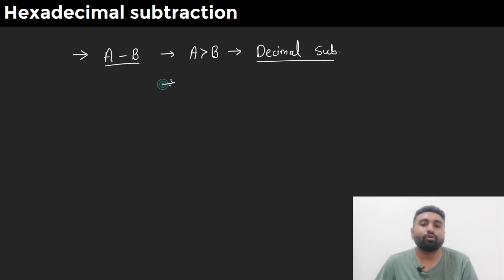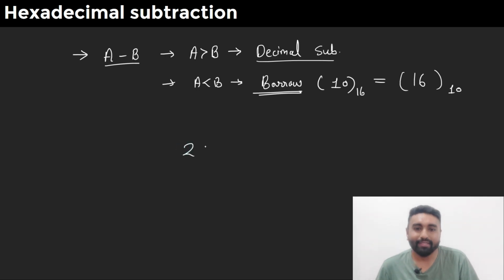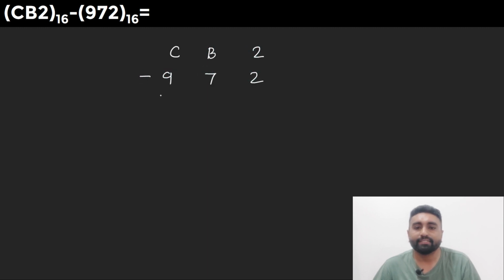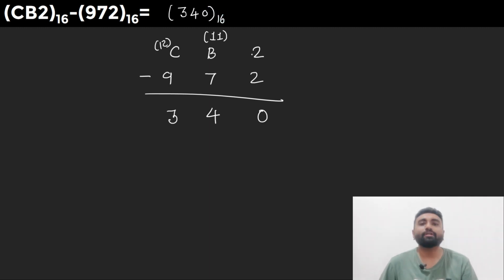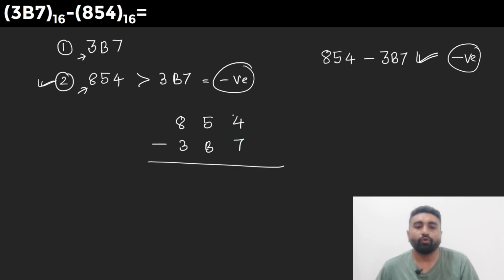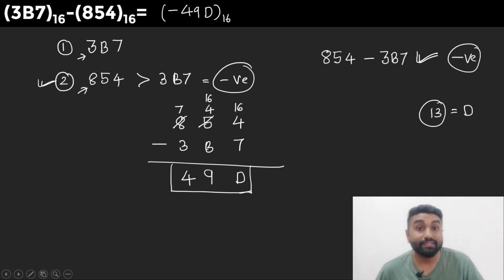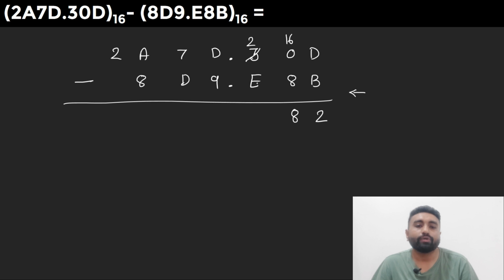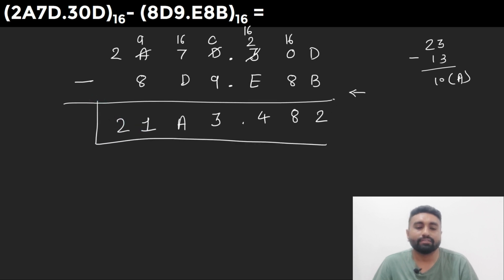Hexadecimal Subtraction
Title: "Hexadecimal Subtraction in simplest way"

Description:
In this informative video, hexadecimal subtraction is explained. Whether you're a computer science student, a programmer, or just someone curious about this fascinating numeral system, you're in the right place. The video covers the basics, provides step-by-step examples, and explore the importance of hexadecimal in computing.

Here's what you can expect to learn:
1. How to do hexadecimal subtraction?
2. Step by step guide to do hexadecimal subtraction
3. Hexadecimal subtraction of rational numbers
4. Hexadecimal subtraction of multiple numbers
5. Hexadecimal subtration with many examples

Outcome of the video:
By the end of this video, you'll able to
- Subtract two or more hexadecimal numbers under a minute
- Subtract two or more rational hexadecimal number under a minute
- Feel confident grasp of hexadecimal subtraction

🔗 Timestamps:
0:00 - How to do hexadecimal subtraction
2:10 - Hexadecimal Subtraction example-1
2:56 - Hexadecimal Subtraction example-2
4:42 - Hexadecimal Subtraction example-3
6:05 - My Message

🔥 Keywords (Most Searched):
Hexadecimal Addition,
Hexadecimal Numbers,
Hexadecimal subtraction Tutorial,
Hexadecimal Basics,
Hexadecimal subtraction Examples,
Hexadecimal Arithmetic,
Hexadecimal Explained,
Hexadecimal Conversion,
How to subtract Hexadecimal Numbers,
Hexadecimal Operations,

Nirav Joshi.